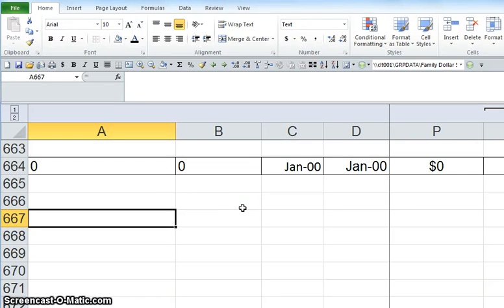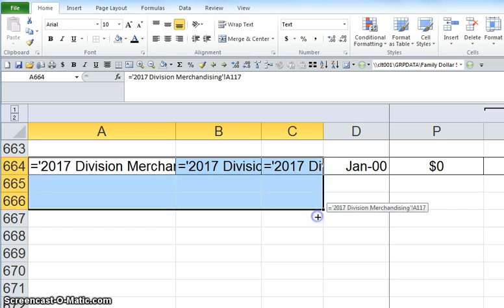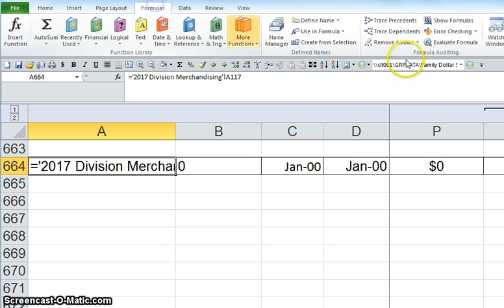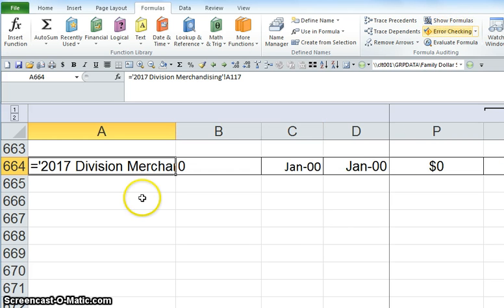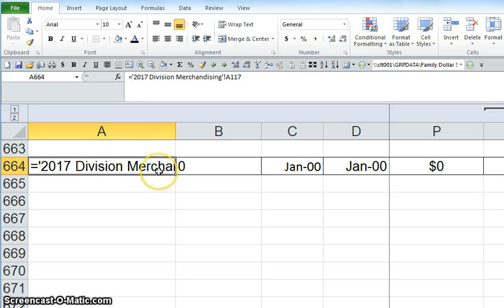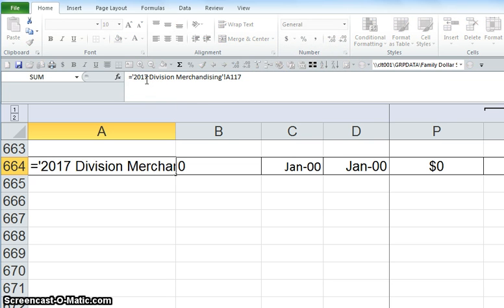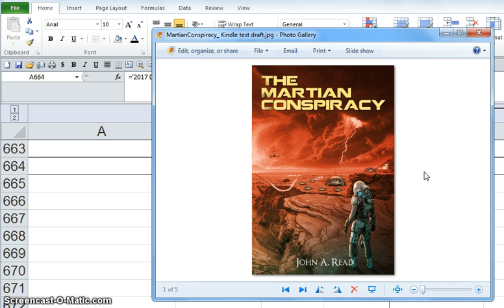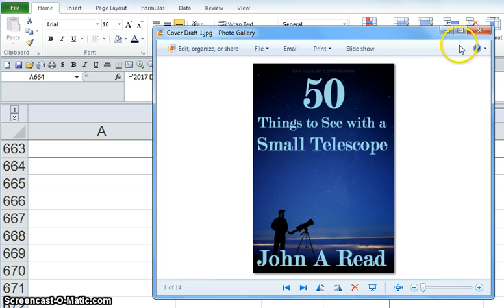Excel Issue Solved - Shows Formula, but not the Result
This video describes how to solve the very annoying issue of excel formulas showing, but not the result. For example, you type =25+5, and get =25+5 when you should be getting 30